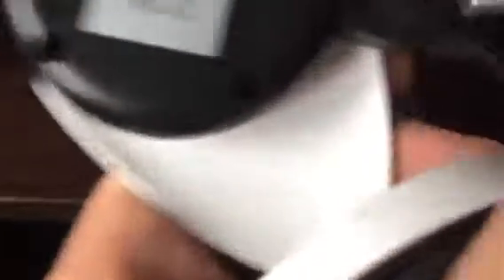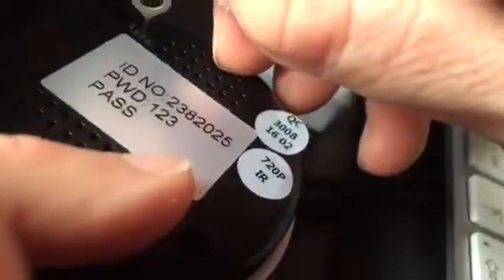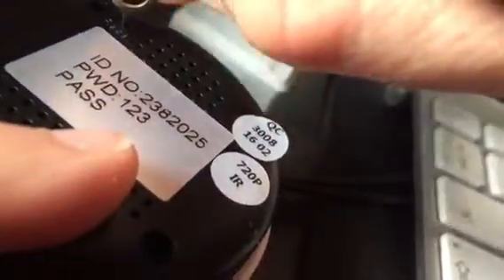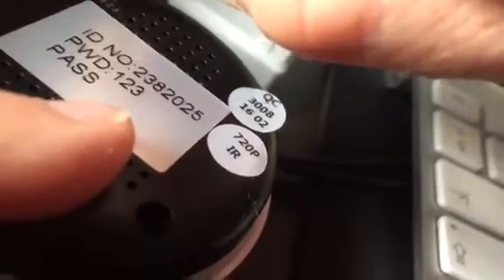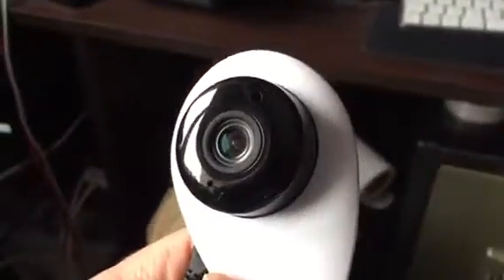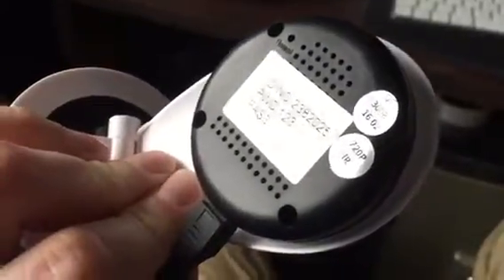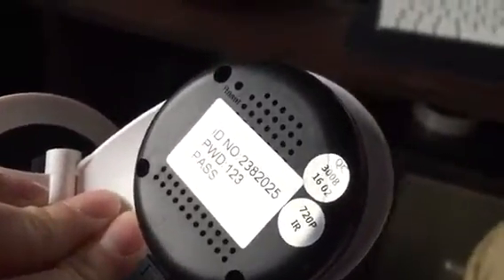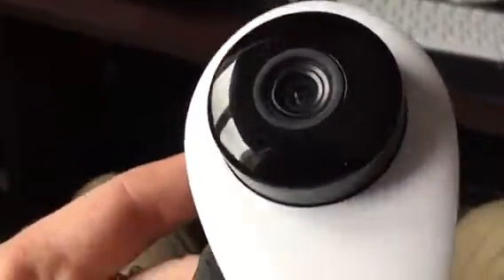Shity 720p home camera